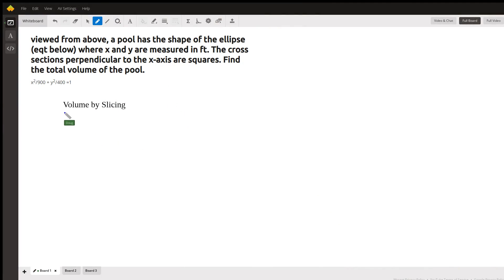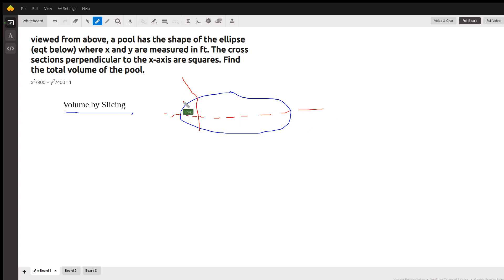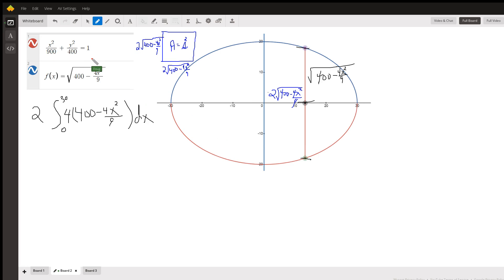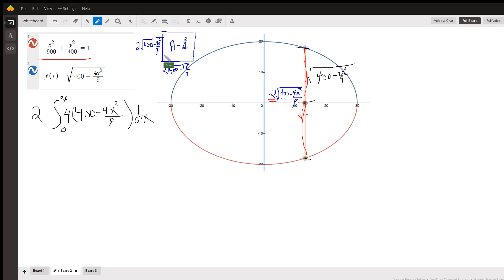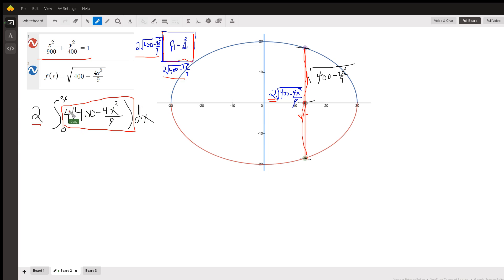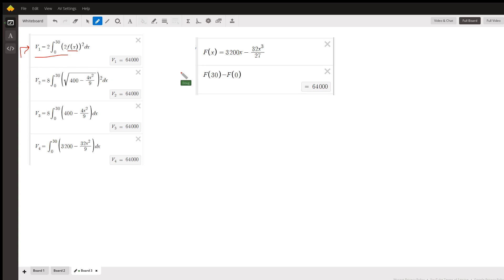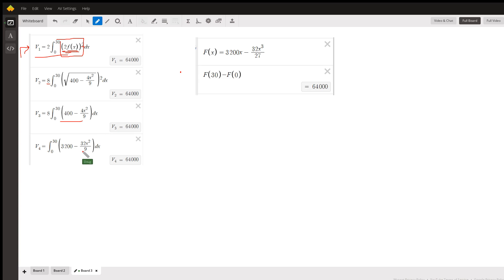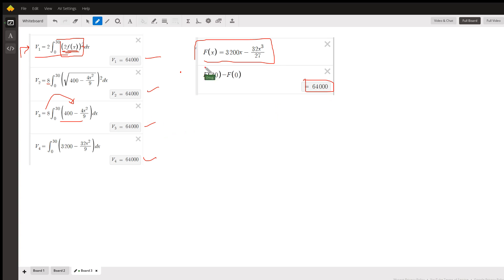Find the volume of water in a pool with a top view that is elliptical and square cross sections.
Question: viewed from above, a pool has the shape of the ellipse (eqt below) where x and y are measured in ft. The cross sections perpendicular to the x-axis are squares. Find the total volume of the pool.
x2/900 + y2/400 =1

Answered By:

Doug C.